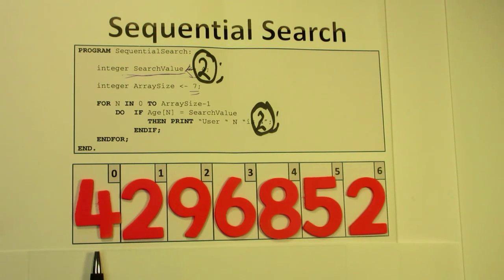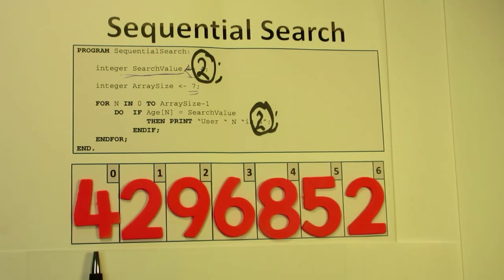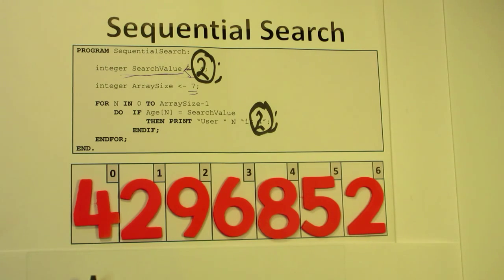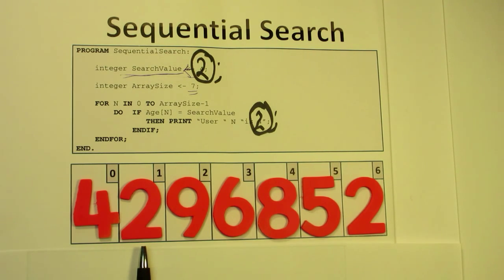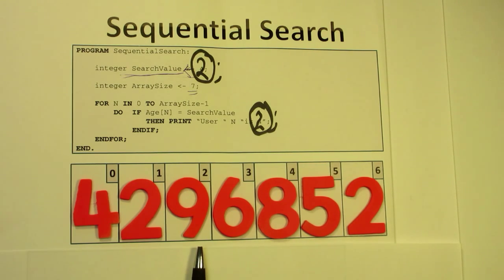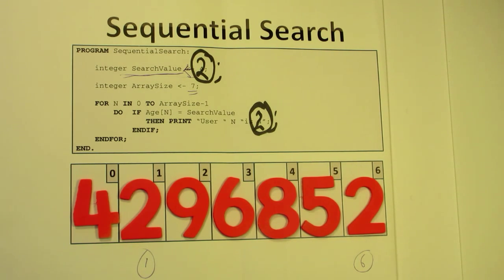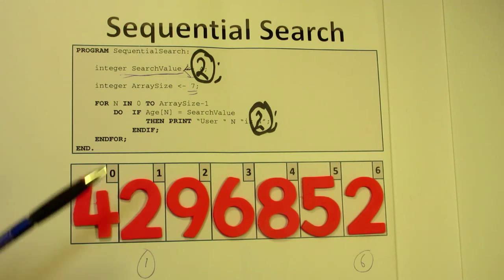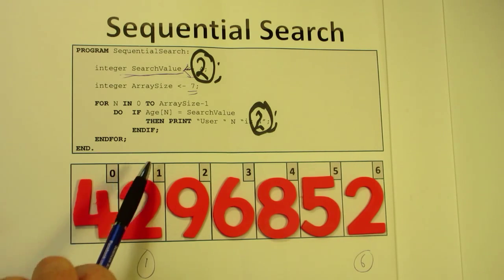Simulation: Sequential Search